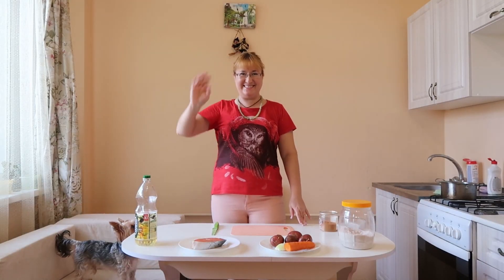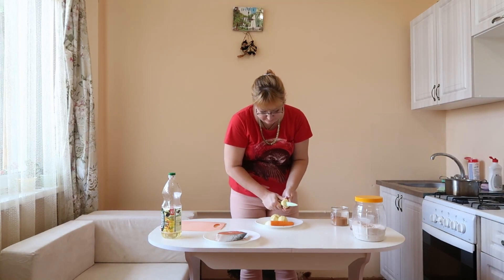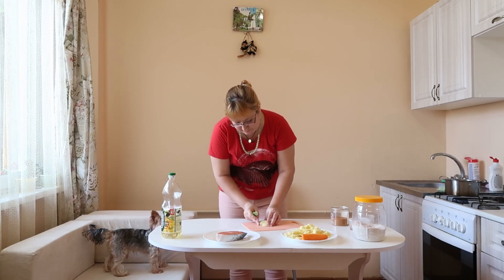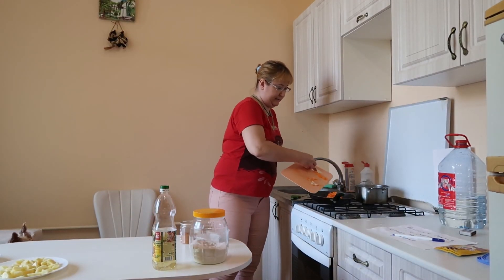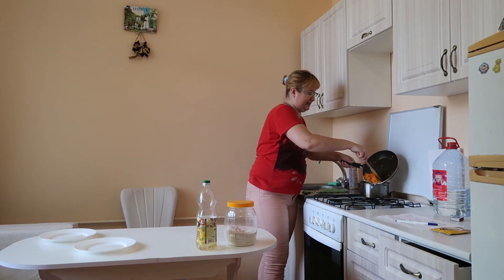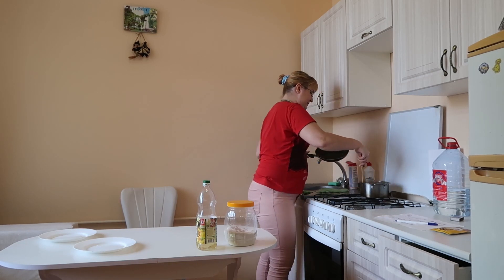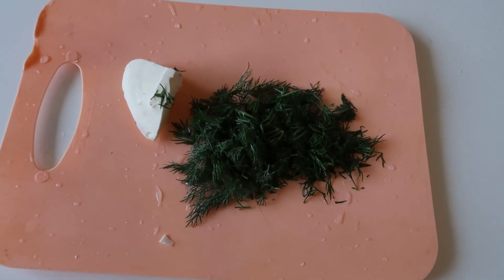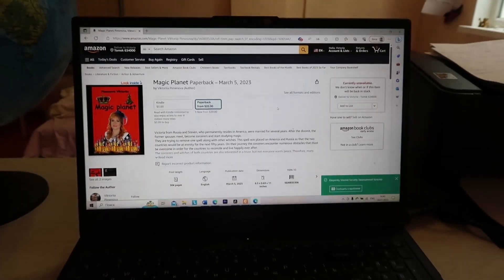Soup with fish. quick dinner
Author of the book Viktoriia Pimenova
A book called Magic Planet.

Amazon printed version of the book

Cooking, recipes, make-up, cosmetics, clothes, fitting clothes, learning English, fun, video jokes and jokes, food, food, cosmetics, dog, Animals.

soup with fish.
For this we need. My fish is salmon, potatoes, carrots, onions. vegetable oil for frying.
Butter dill salt red pepper, black pepper, and paprika.
We cut small potatoes.
We cut the onion and three carrots on a grater.
 Pour vegetable oil into a hot frying pan and pour onions and carrots into it and fry for three minutes.
Put a piece of fish in boiling water, pour out the potatoes, salt and add the spices you like.
 then add the fried onions and carrots to the pan
We take out the fish, separate it from the bone,
finely chop it and send it back to the pan.
 And cook for 20 minutes or until the potatoes are fully cooked.